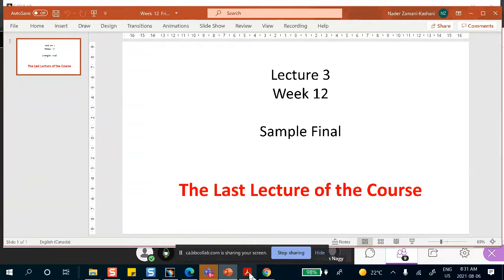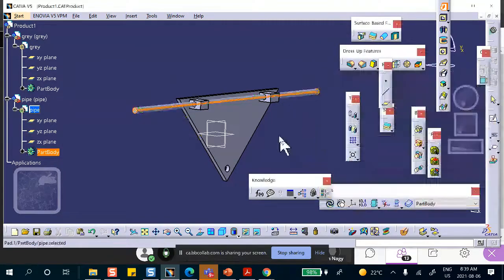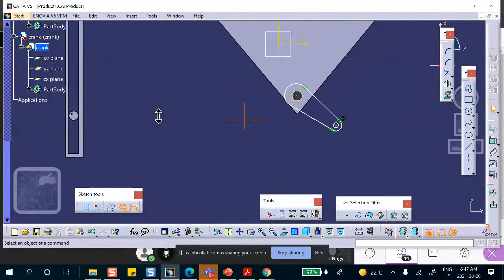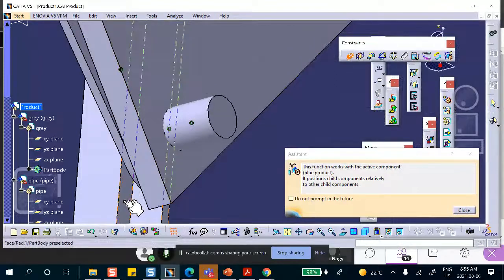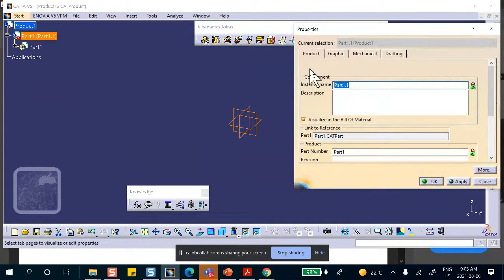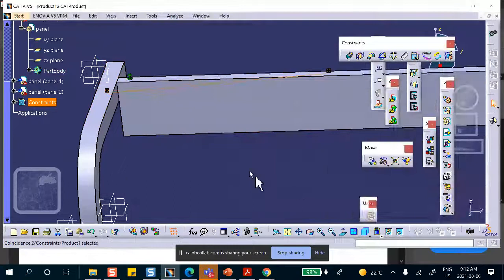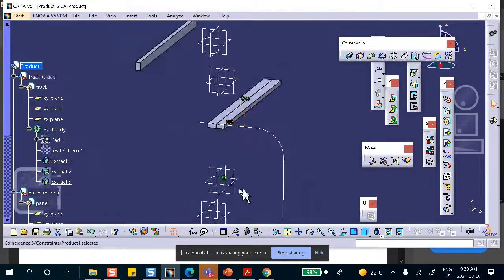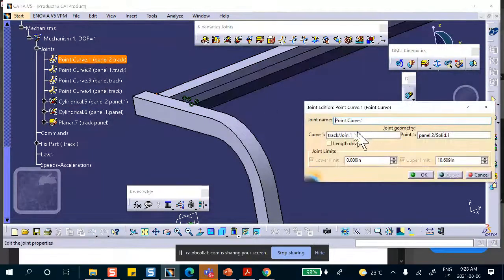Week 12, Lecture 3, The Last Lecture, Good Luck, MECH4259 Summer 2021, Edited Version